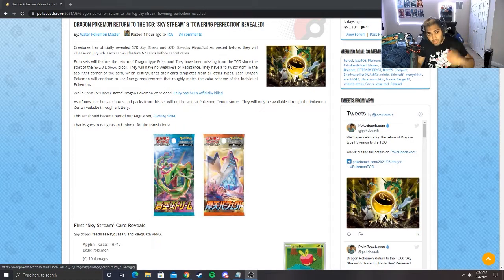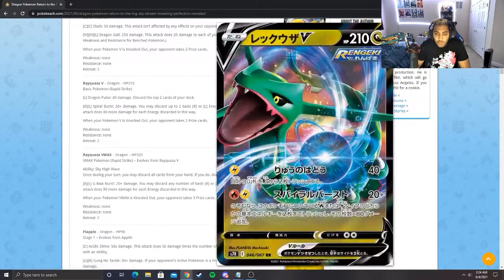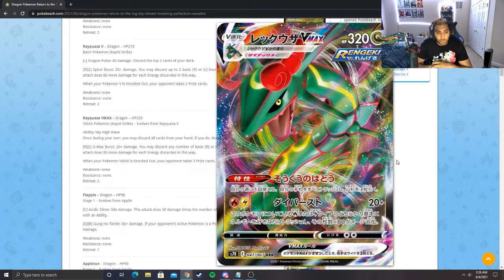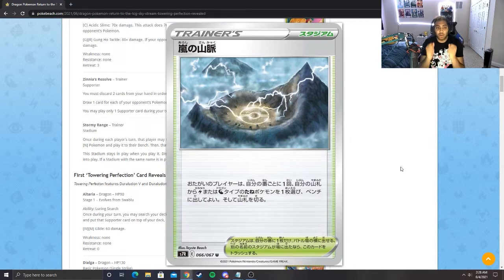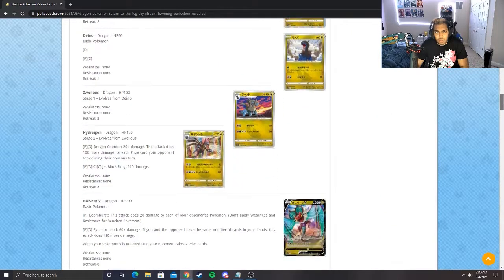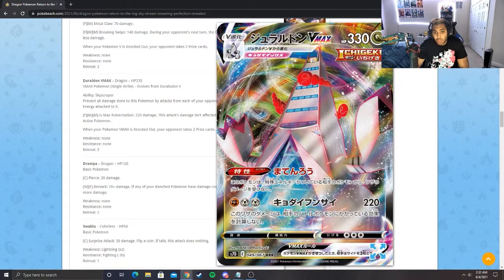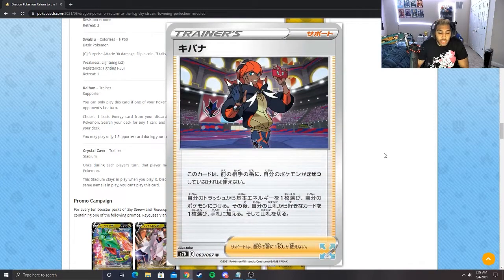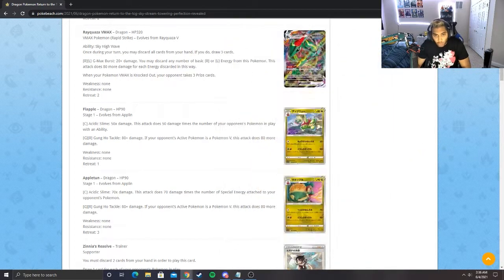Dragon Types are BACK and they’re INSANE!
▼ DECKLIST AND SOCIALS BELOW ▼

We're taking a first look at the new Sky Stream and Towering Perfection cards and how insane is Rayquaza is!